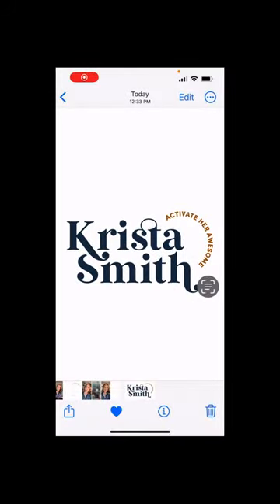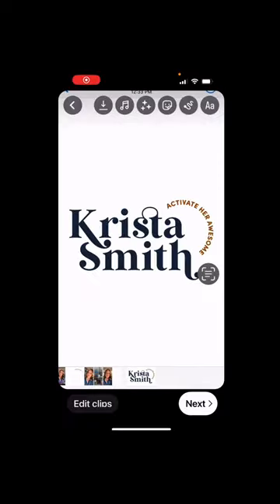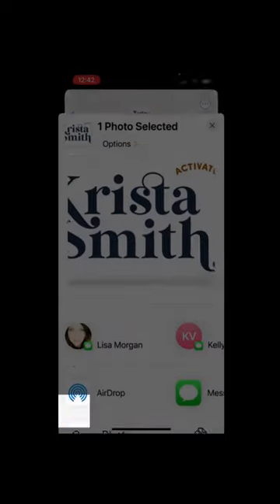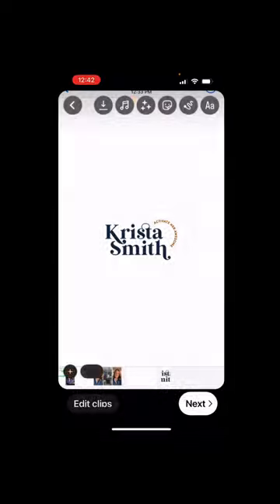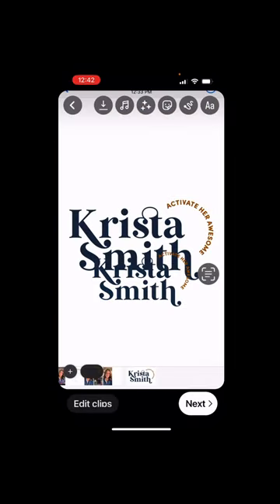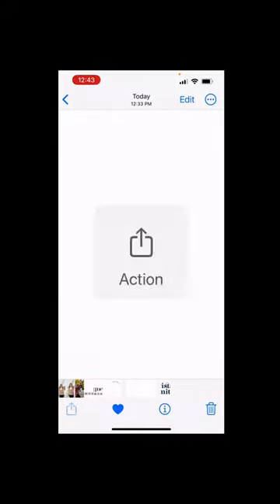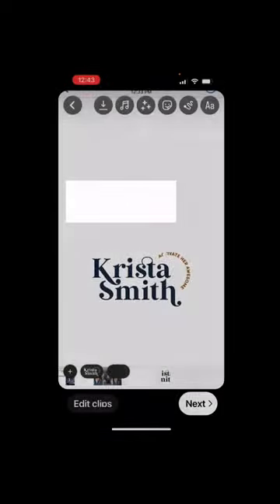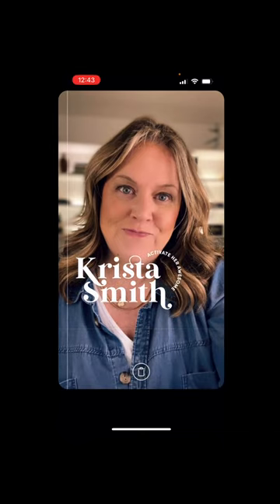How to Add Your Logo to an Instagram Reel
Did you ever wonder how to add your logo to your Instagram Reel but you just can't figure out:
a. how to get it in your video so it looks good
b. how to control when it shows up in your reel
c. the easiest way to do this.
I've got you. In this video, I'll show you all the steps.